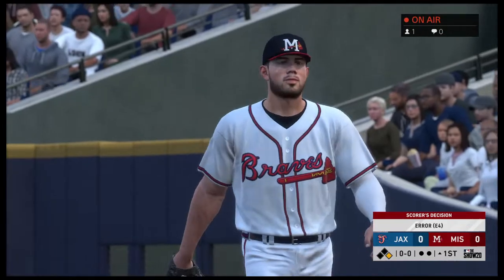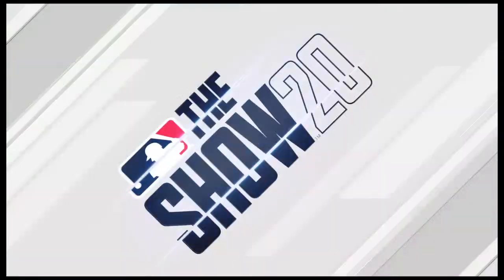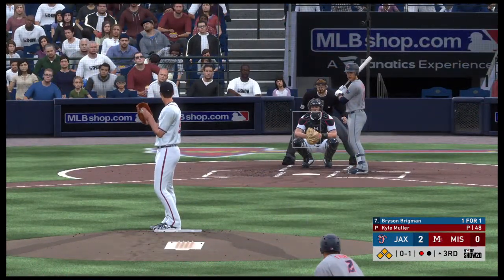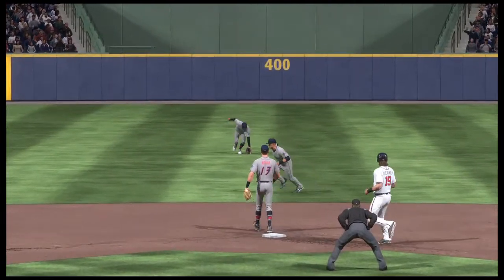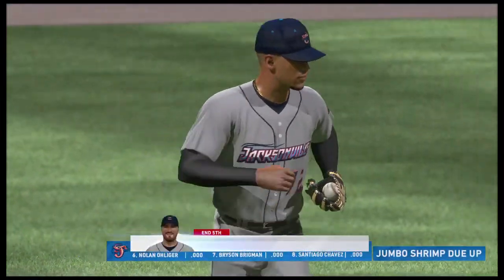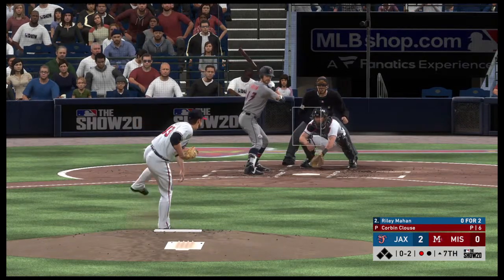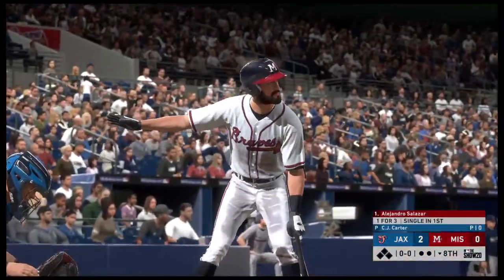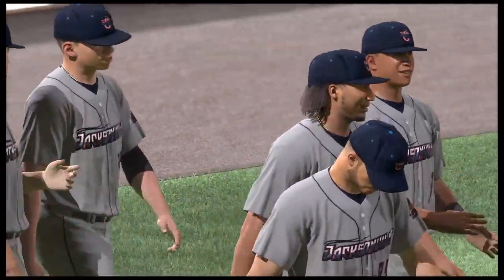Mississippi Braves Opening Day 2020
M-Braves vs Jacksonville  Jumbo  Shrimp  4-9-20